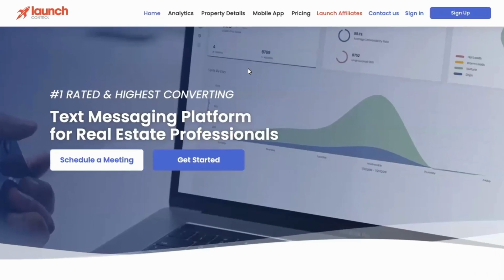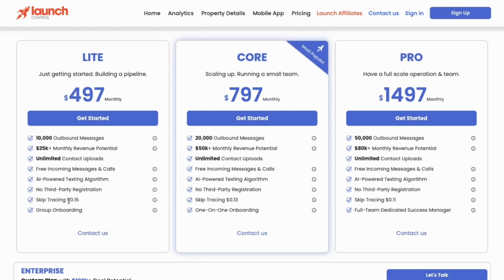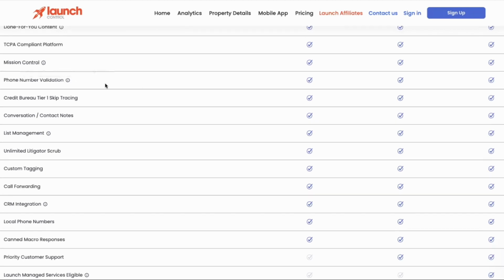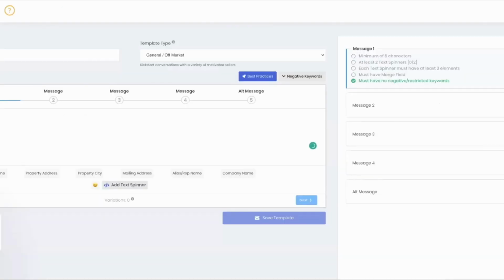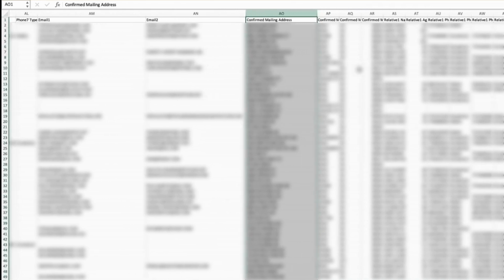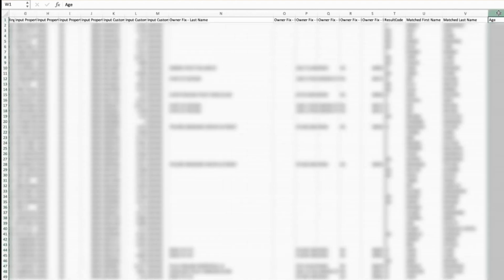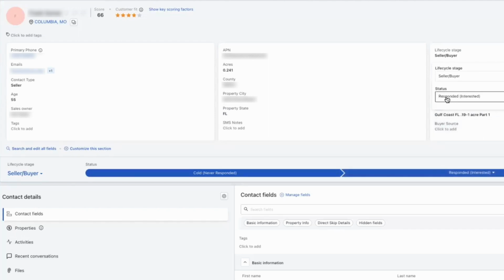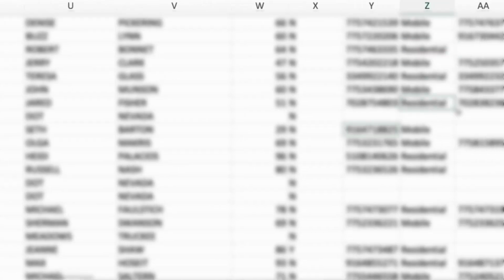Text Marketing 101 (Part 1) - Getting Started With Launch Control 💬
Launch Control is a texting platform built for real estate investors. In this video, Callan Faulkner of REI Optimize will introduce the software and explain the pricing plans and explain how to take the first steps of sending out a new text campaign.

0:00 - Introduction to Callan Faulkner
2:53 - Why Use Launch Control?
4:10 - Getting Started With Launch Control
5:51 - Choosing a Local Area Code
9:08 - Navigating Through Launch Control
9:46 - Making Sense of Your Skip-Traced List